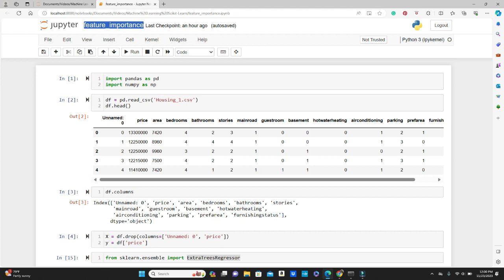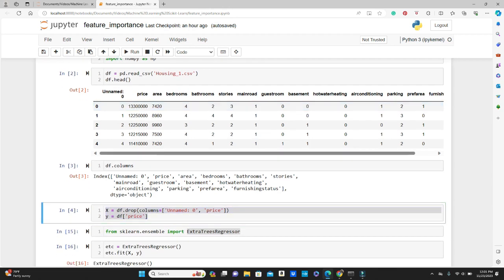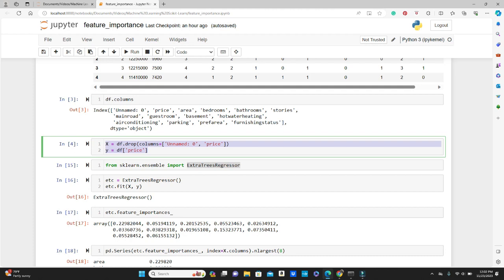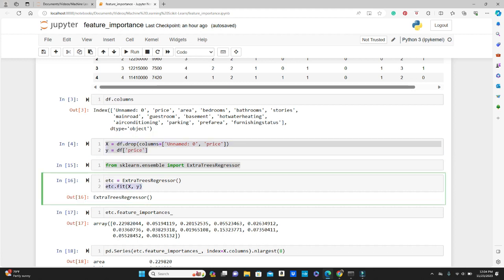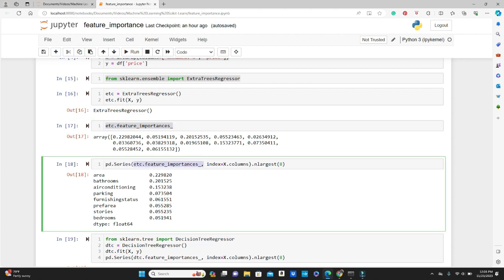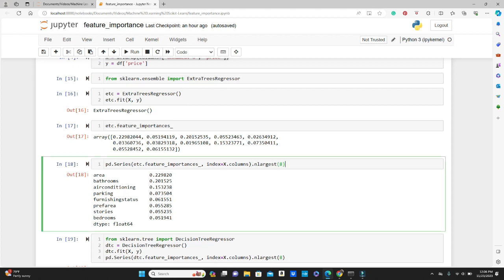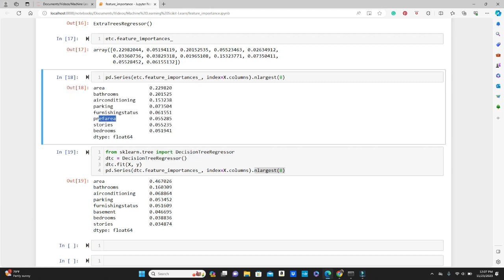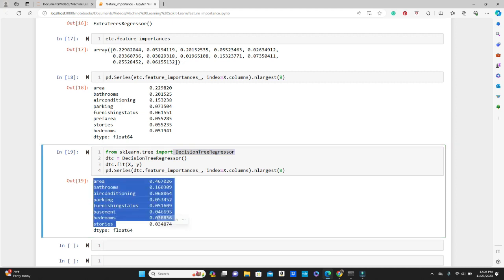Feature Selection in Python - Feature Importance